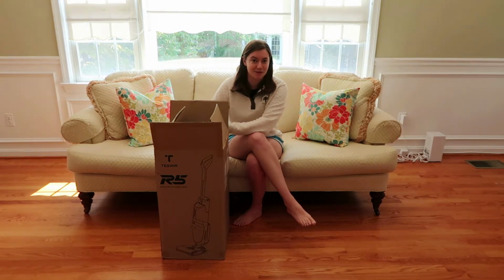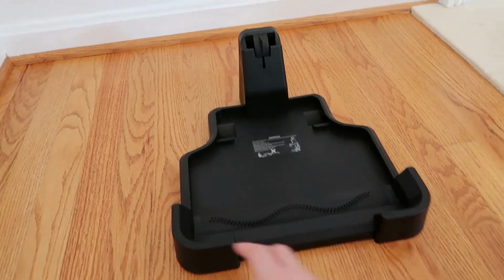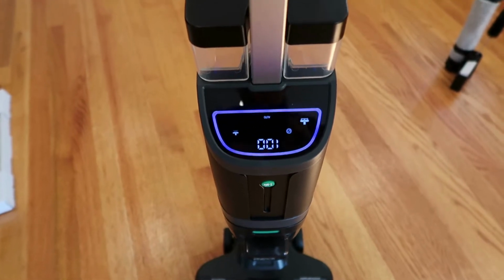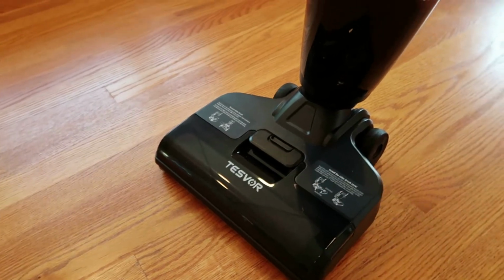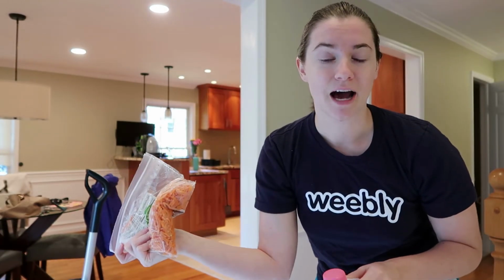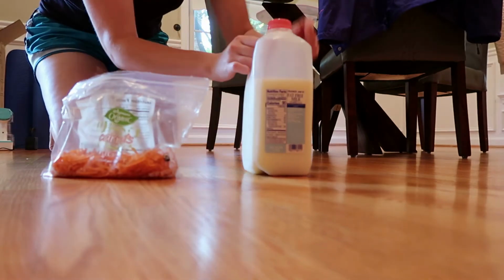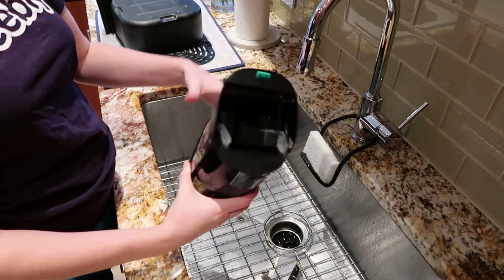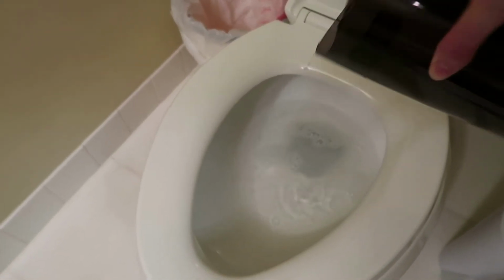TESVOR R5 Cordless Wet/Dry Vacuum Unboxing & Review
Tesvor gifted me their newest vacuum to try out in exchange for my honest review! In this video, I'll be unboxing, setting up, and testing out the R5 cordless wet/dry vacuum. If you stick around until the end of the video, I'll be sharing what I love about the vacuum as well as the features I don't like as much.

Do you have questions about this model? Have you tried it out yourself?